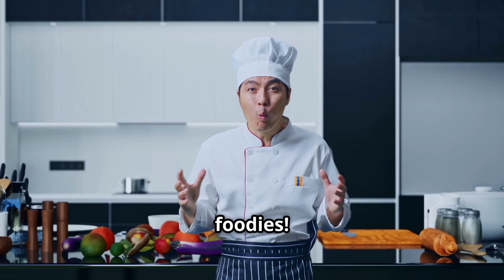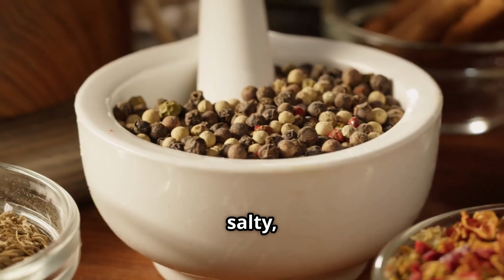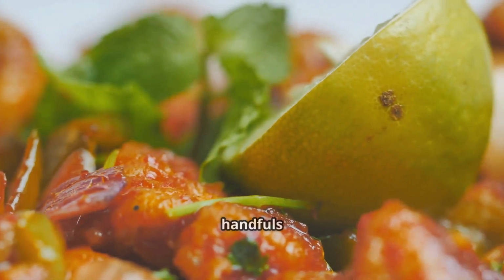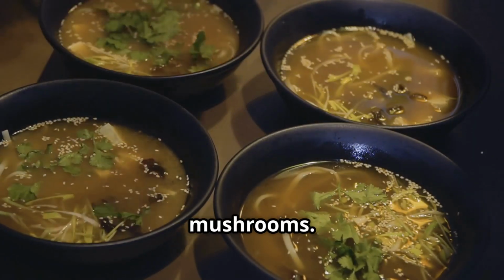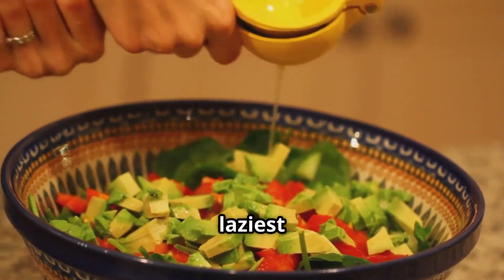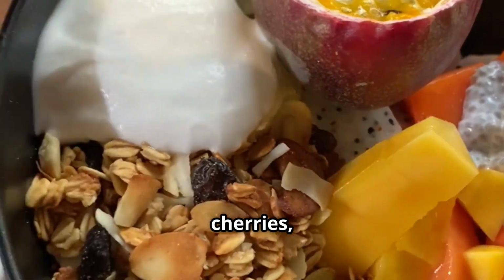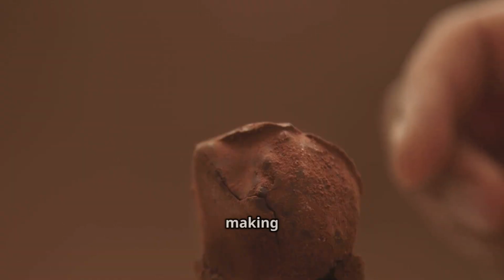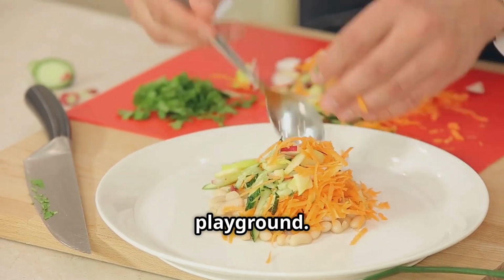Unlocking the Secrets of High Flavor Foods A Culinary Journey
Unlock the secrets of high-flavor foods in our latest culinary exploration! 🌍✨ Discover how to balance the five primary tastes—sweet, sour, salty, bitter, and umami—to create mouthwatering dishes. From the vibrant flavors of Southeast Asian cuisine to the aromatic depth of Indian and the umami-rich profiles of Japanese cooking, we’ll unveil essential flavor boosters that can elevate any meal. Learn which healthy, naturally flavorful ingredients to incorporate and explore the exciting flavor trends of 2025, like pickle-flavored snacks and Dubai chocolate!